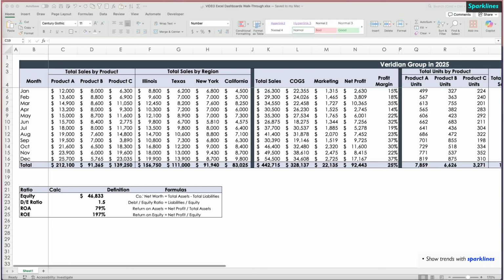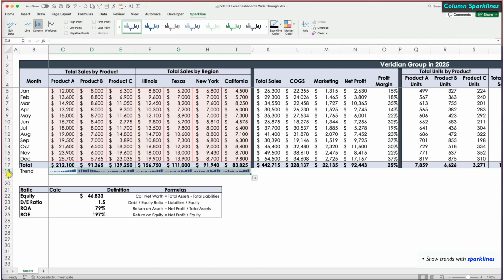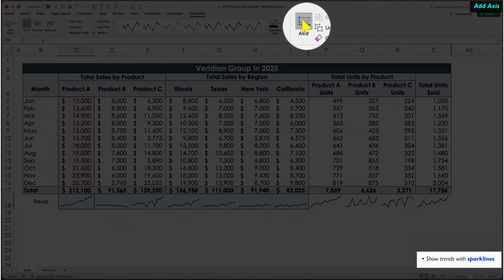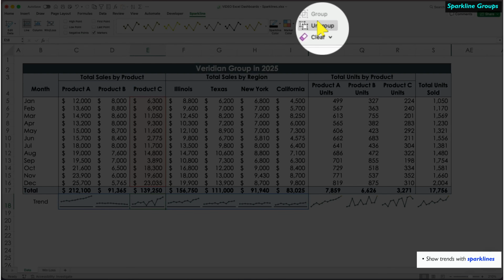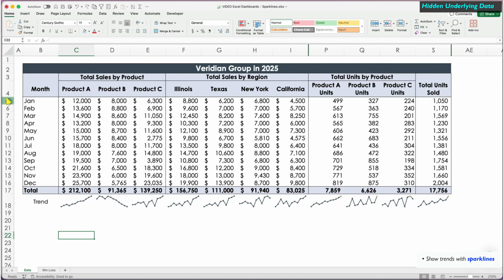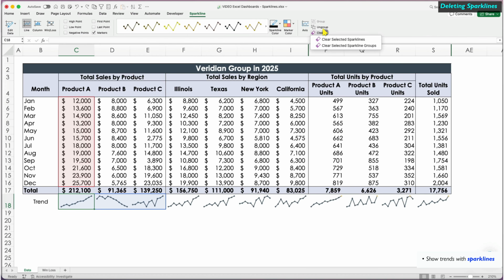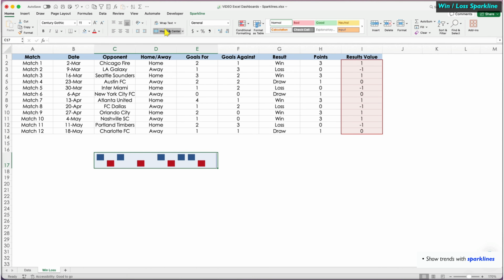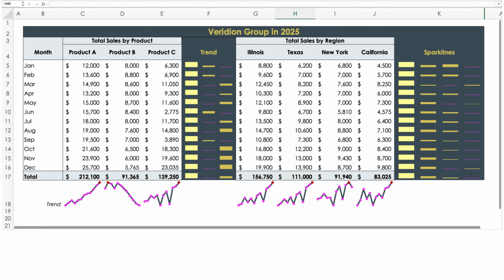How to Use Sparklines in Excel and Fix Hidden Data, Blank Cells and Axis Settings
Let’s go over how to use Excel Sparklines to show quick trends right inside your cells. I cover how to insert, format, group, ungroup, and delete Sparklines, how hidden and blank cells affect them, and why Win/Loss Sparklines do not show zeros.

What we will cover:
⦿ What Sparklines are
⦿ Inserting Column and Line Sparklines
⦿ Copying Sparklines across data
⦿ Resizing rows for visibility
⦿ Adding markers
⦿ How Sparkline groups work
⦿ Ungrouping and regrouping
⦿ Changing axis settings
⦿ Blank cells and hidden data
⦿ Showing Sparklines with hidden source data
⦿ Deleting one Sparkline or a group
⦿ How Win/Loss Sparklines work
⦿ Why zeros do not show in Win/Loss Sparklines
⦿ When Line Sparklines may work better

━━━⊱ 𝗖𝗛𝗔𝗣𝗧𝗘𝗥𝗦 ⊰━━━
00:00 – Excel Sparklines Intro
00:24 – Column Sparklines
01:14 – Line Sparklines
01:31 – Sparkline Groups
01:47 – Adding a Sparkline Axis
02:58 – Blank Cells in Sparklines
03:29 – Hidden Underlying Data
04:05 – Deleting Sparklines
04:31 – Win/Loss Sparklines

━━━⊱ 𝗟𝗜𝗡𝗞𝗦 ⊰━━━
✦ Etsy Store

━━━⊱ 𝗦𝗢𝗨𝗥𝗖𝗘𝗦 ⊰━━━